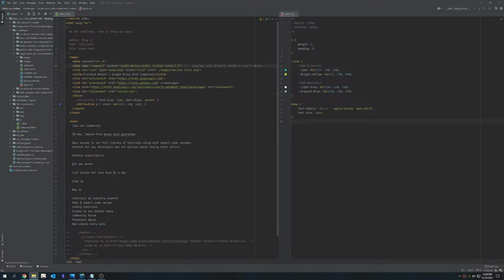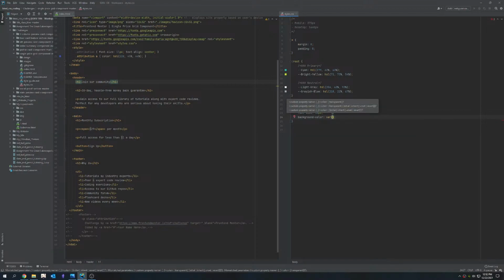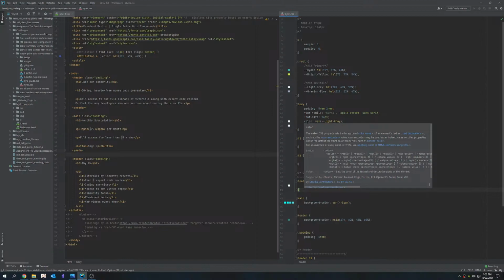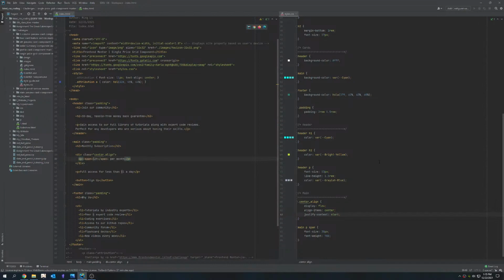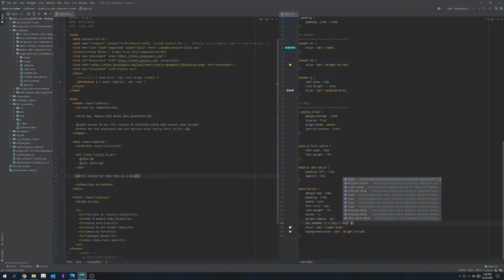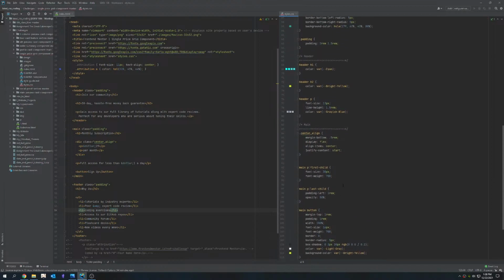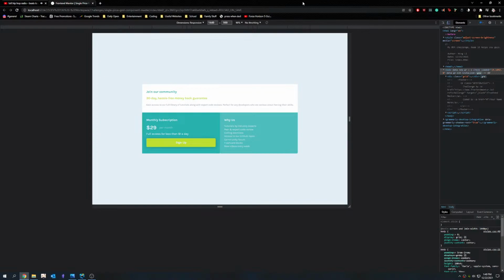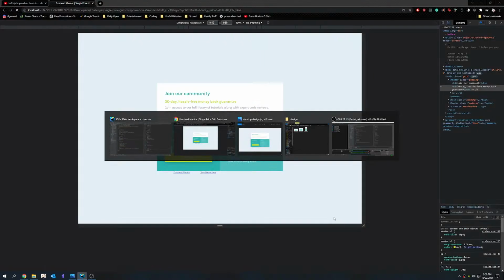HTML & CSS | Frontend Mentor Challenge | Four card feature section